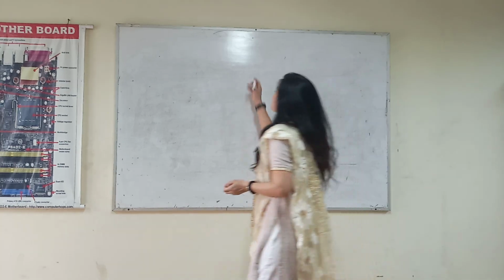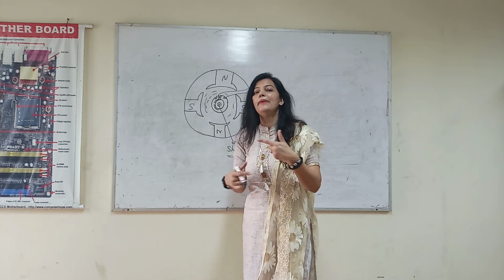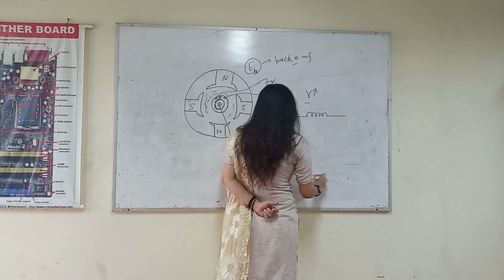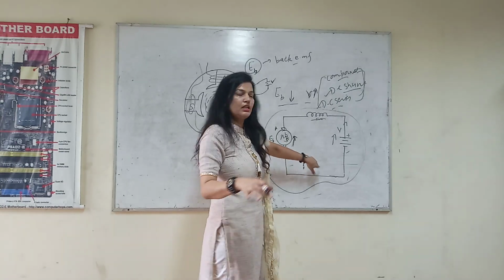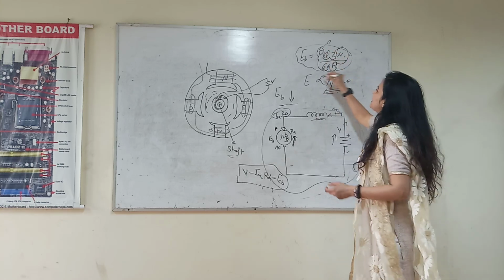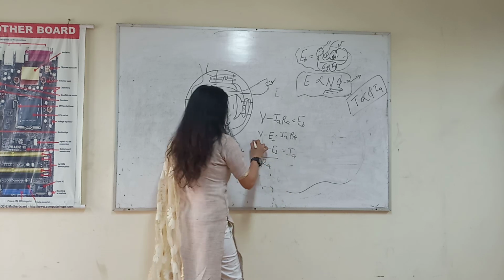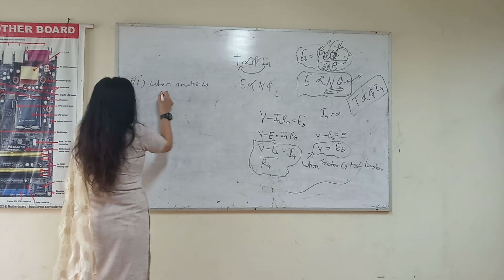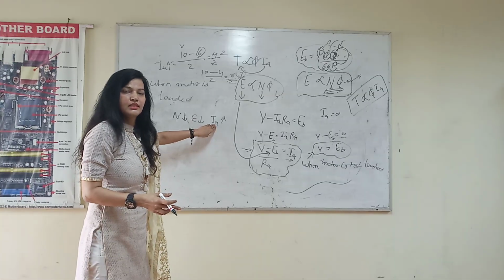BACK EMF AND SIGNIFICANCE OF BACK EMF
DESCRIPTION ABOUT WHY IS IT CALLED BACK EMF AND ITS SIGNIFICANCE